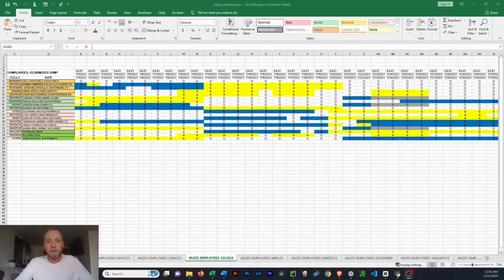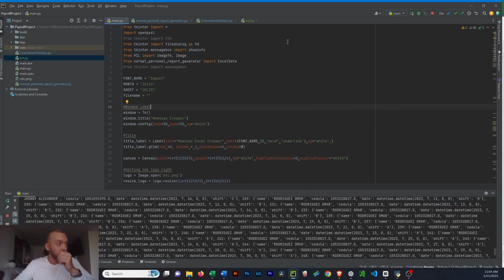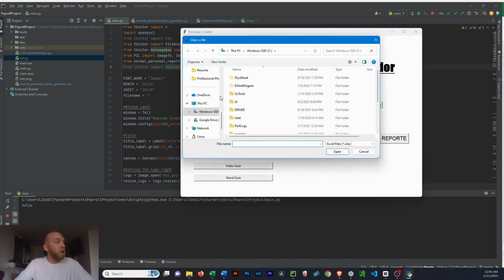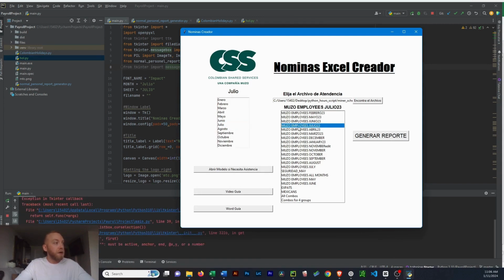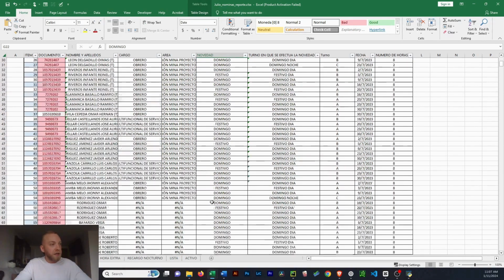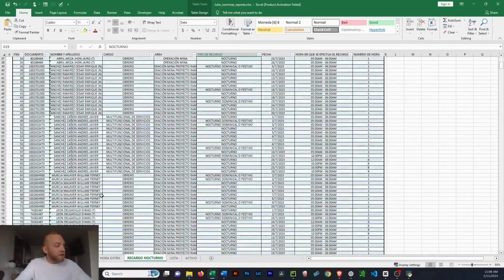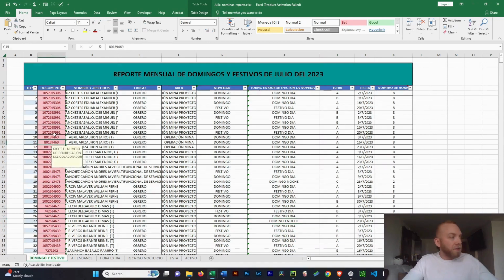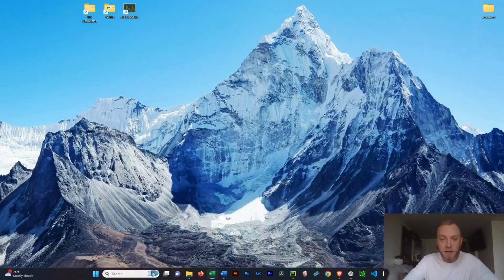Automate Your Mine’s Payroll with Python and Excel: A Simple Solution to a Costly Challenge 📊💼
🌐 Simplifying Payroll in Mining with Pathtank's Automation 🌐 Explore our focused presentation on how Pathtank's, Python-based automation solution is revolutionizing payroll management in the mining industry. Developed using openpyxl and xlwings libraries, our tool is designed to handle the complexities of payroll in a cost-effective manner. 🖥️🛠️

🔍 Efficient Payroll Management for Mining Operations 🔍 We delve into the intricacies of payroll management in the mining sector, especially under Colombian mining union regulations. Discover how our solution simplifies this essential yet complex process, ensuring accuracy and compliance without the overheads of traditional methods. 💡💼

🎥 Pathtank's Solution in Action 🎥 Watch a demonstration of our solution's capabilities. Witness the efficiency and reliability of our Python-based automation tool in streamlining payroll processes, reducing errors, and saving valuable time and resources. 🎬

🔗 Begin Your Journey to Simplified Payroll 🔗 Transform your payroll management with Pathtank's innovative approach. Visit pathtank.com to learn more about our tailored solutions and start optimizing your mining operations today. Partner with us for smarter, more efficient business operations! 🌟🚀